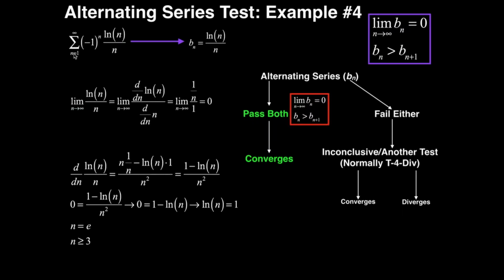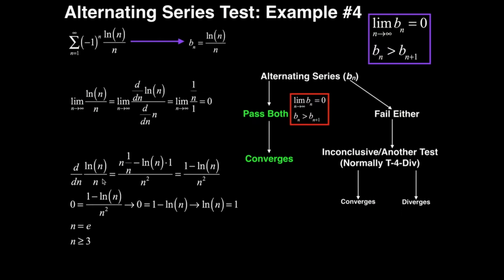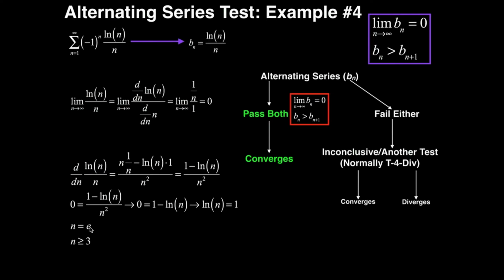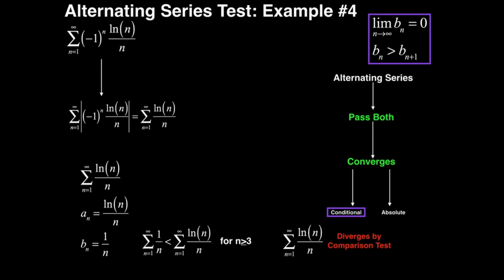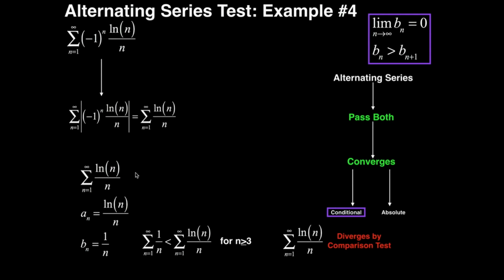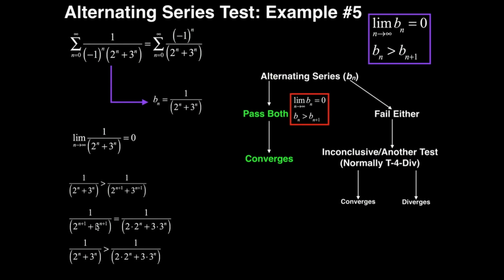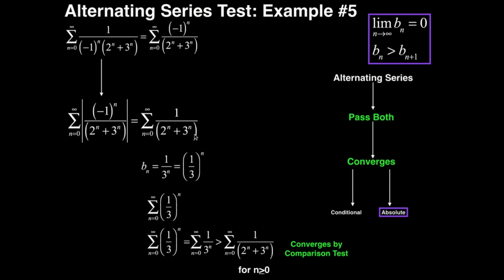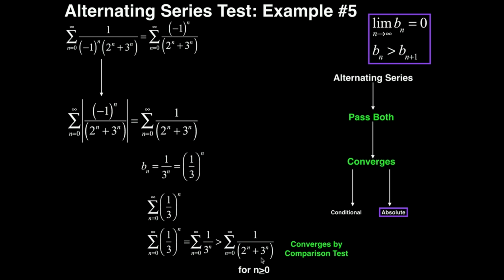Series | Alternating Series Test (with Conditional/Absolute Convergence): Examples 4 & 5